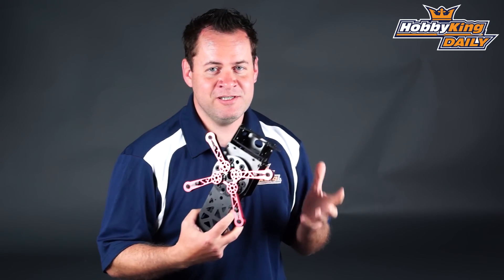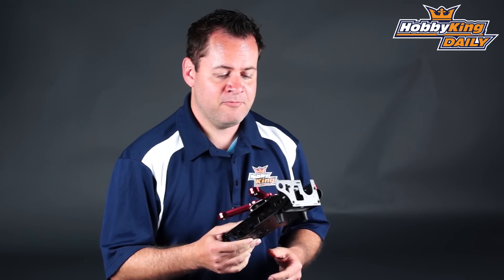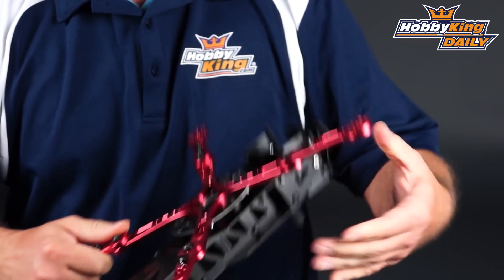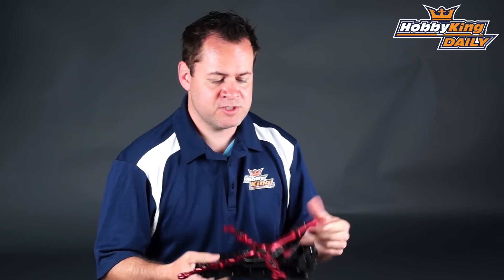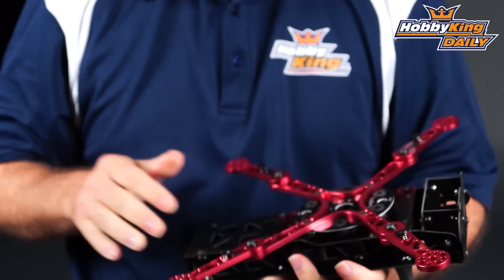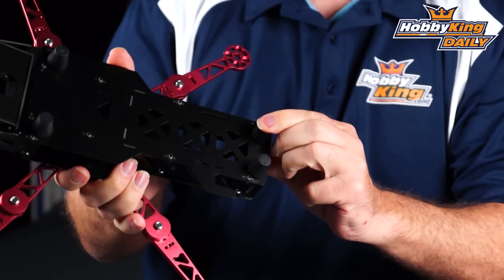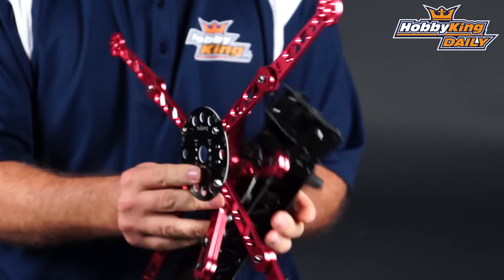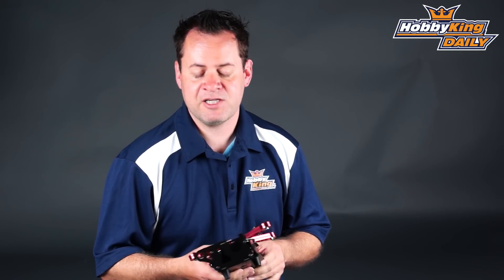HobbyKing Daily - Immersion RC Foldable Quads